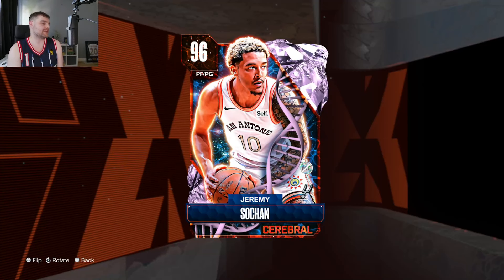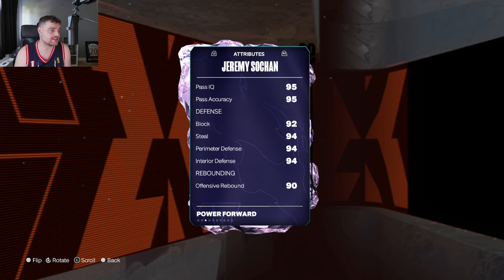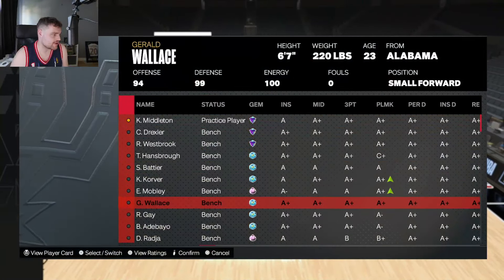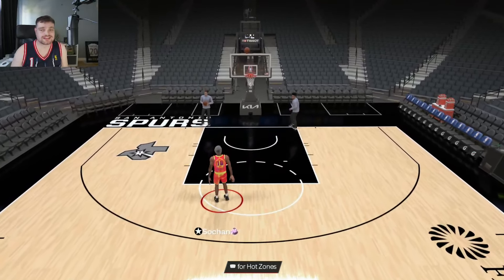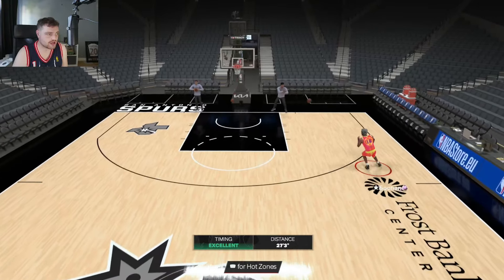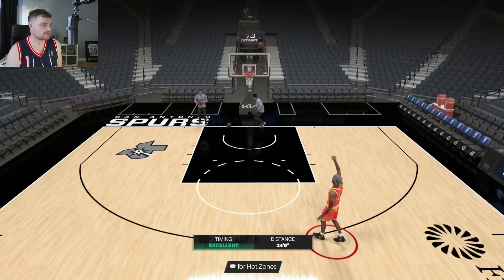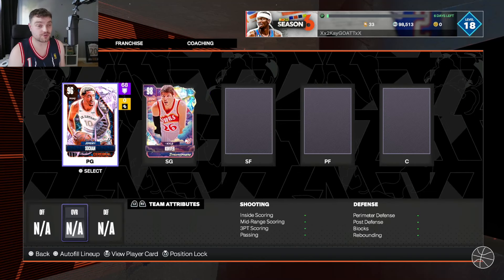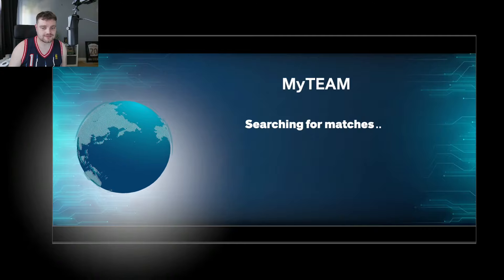THE CHEAP DARK MATTER BEN SIMMONS IN NBA 2K24 MyTEAM!! THIS 50K CARD IS INCREDIBLE!!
THE CHEAP DARK MATTER BEN SIMMONS IN NBA 2K24 MyTEAM!! THIS 50K CARD IS INCREDIBLE!! This video is going to be a short video of the DBG youtube channel. this is a clip channel where i will be showing stream highlights as well as things that are not long enough to make into youtube videos. expect to see nba 2k234 myteam locker codes, nba 2k24 myteam gameplays as well as nba 2k24 myteam reactions on this channel. NBA 2k24 kobe edition, NBA 2k24 mamba edition, NBA 2k24 25th Anniversary edition

100 Overall Tim Duncan,
Dark Matter Paul George,
Dark Matter Oscar Robertson,
Dark Matter DeMar DeRozan,
Dark Matter Ralph Sampson,
Dark Matter Tim Thomas,
Dark Matter Joe Johnson,
Galaxy Opal Dwight Howard,
Galaxy Opal Donovan Mitchell,
Galaxy Opal Amen Thompson,
Pink Diamond Bilal Coulibaly,
Pink Diamond Jeremy Sochan,
Pink Diamond Sim Bhullar,